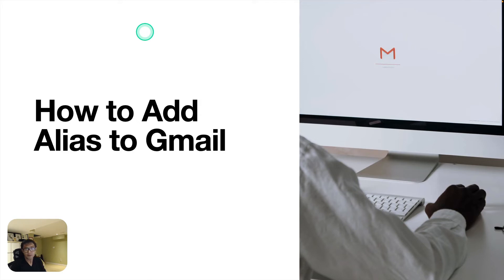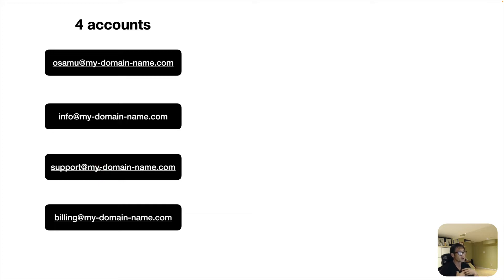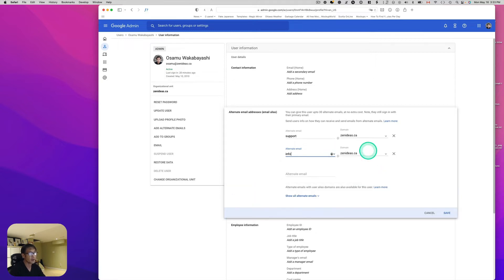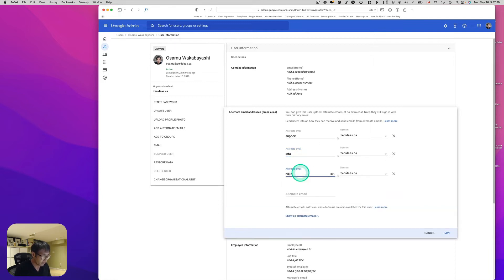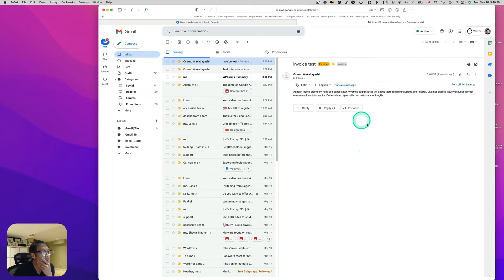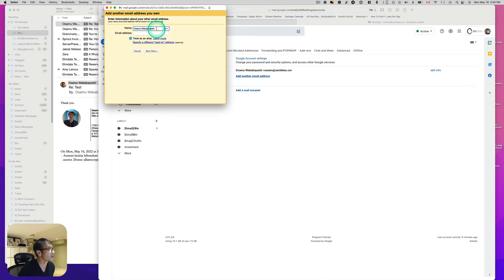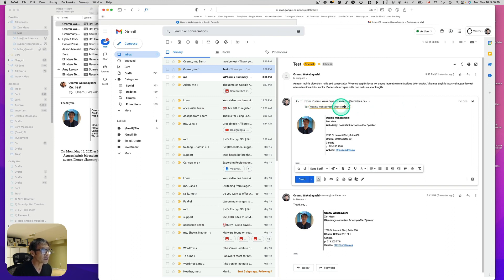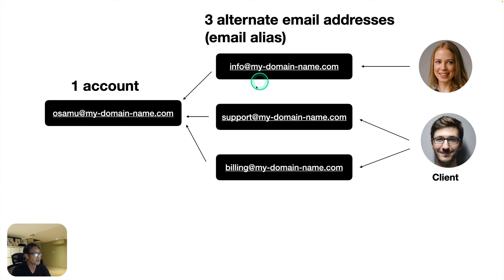Gmail: Add alternative email addresses (Email alias) for your business 2022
If you are running small businesses like me, it is nice to have different email accounts for different purposes (e.g support@, billing@, sales@, etc), you can create alternative email addresses (email alias) on Gmail. And it is free.